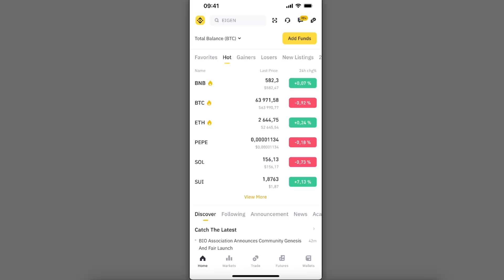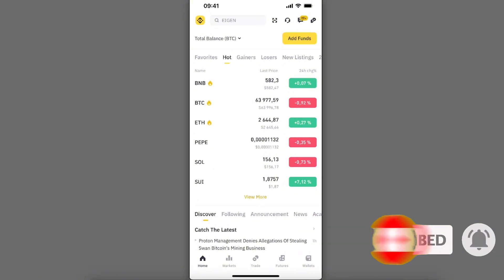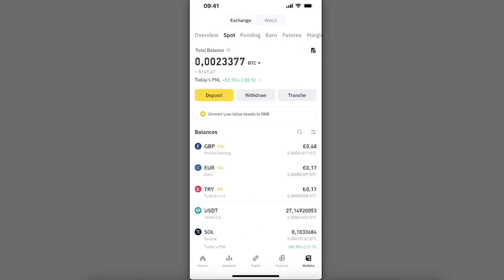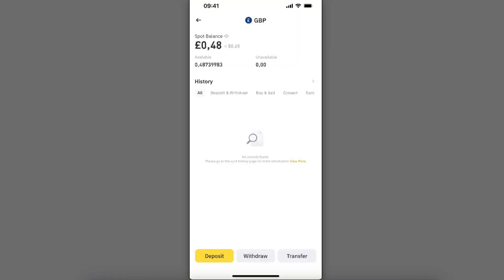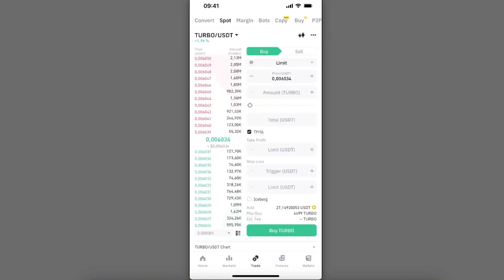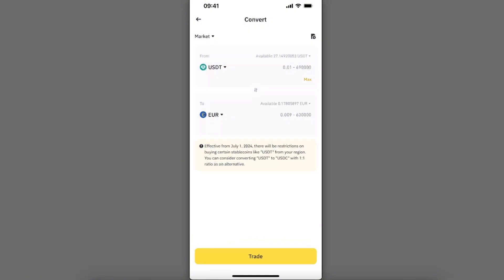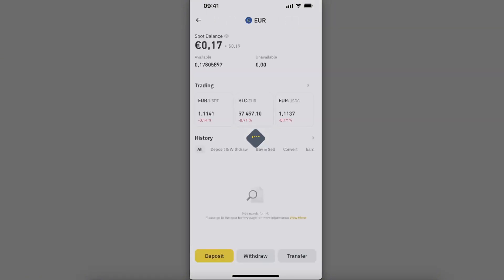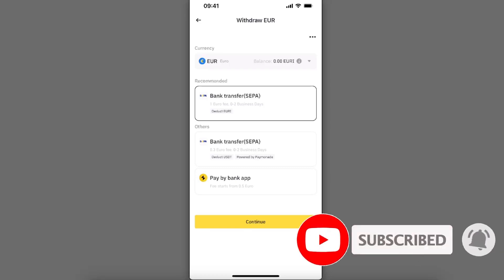How To Convert USDT To GBP On Binance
In this video I show you How To Convert USDT To GBP On Binance!